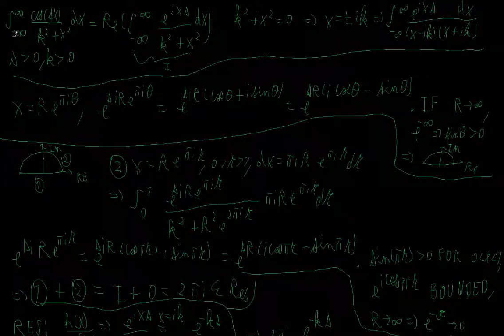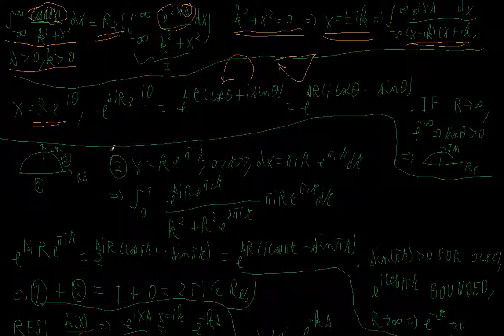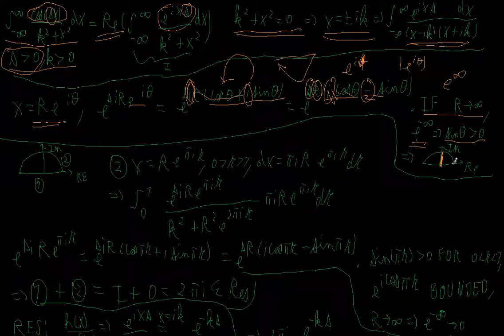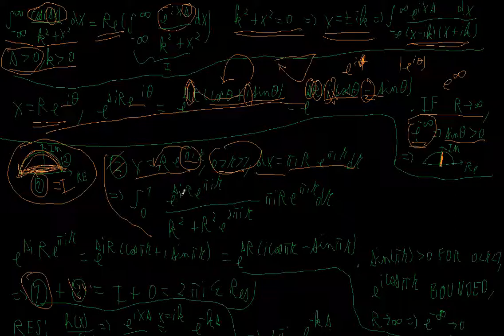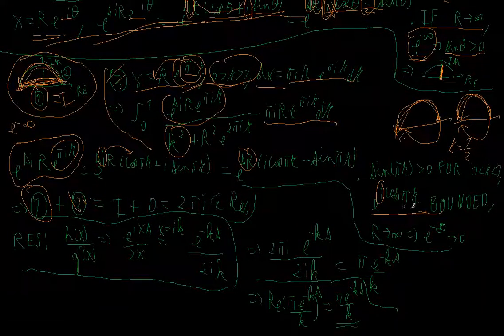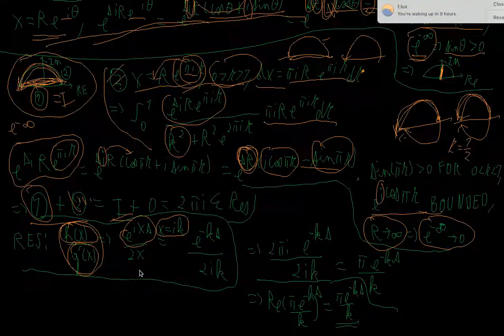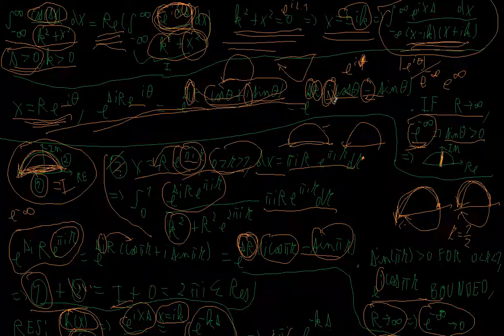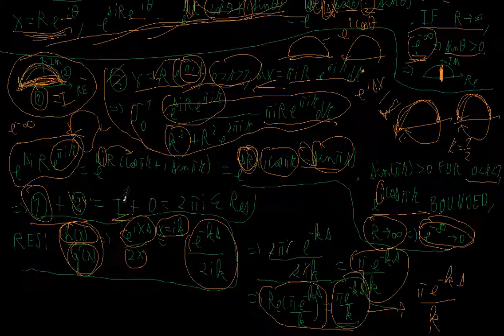Evaluate cos(sx)/(k^2+x^2) using the Residue Theorem